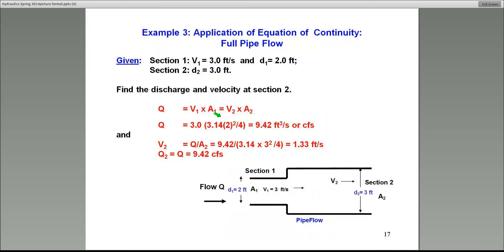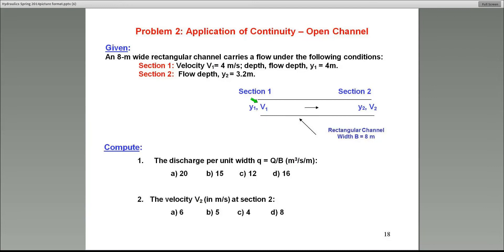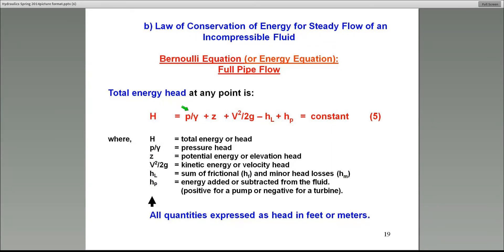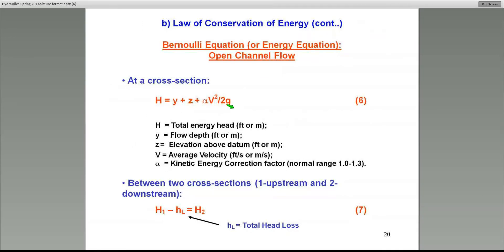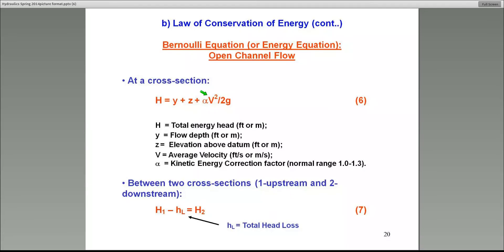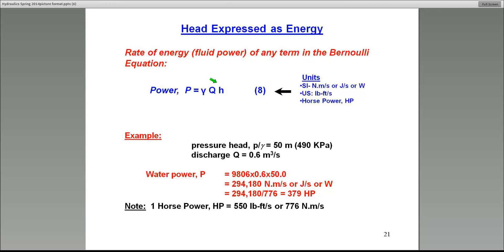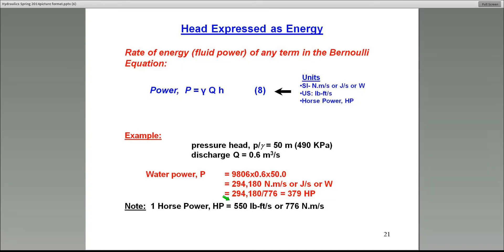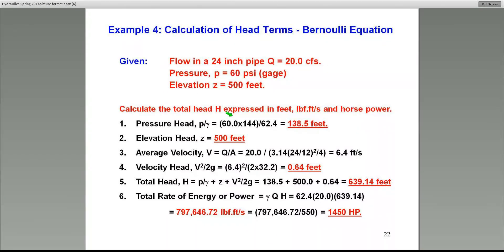Hydraulics Guide For Professional Engineers part 3/8